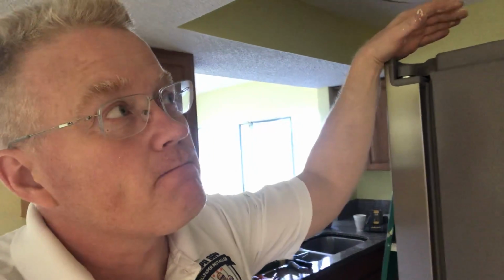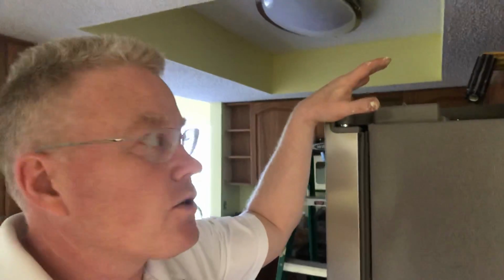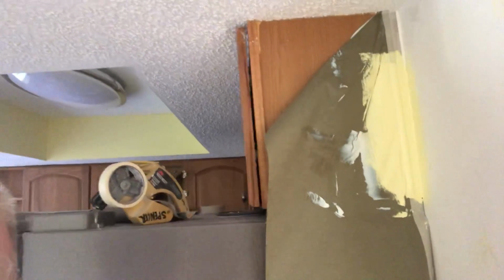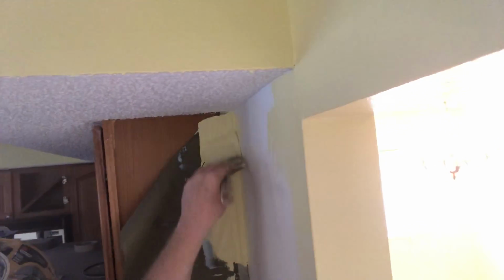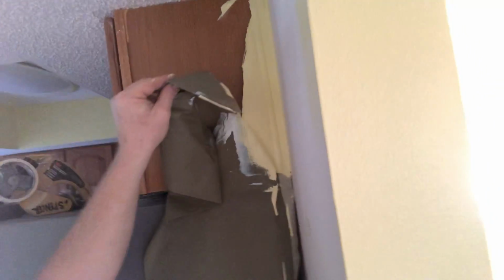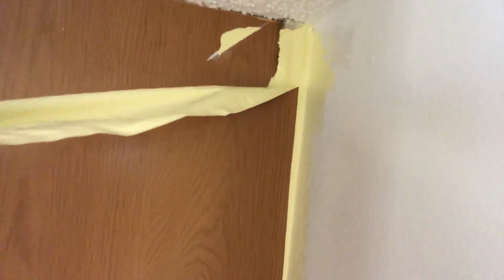How To Paint Around Cabinets With Wide Gaps Behind and Under Them - Spencer Colgan (Painting Series)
In this video, are use clear caulking, masking tape, a six-inch taping knife and paint to seal the gap behind these cabinets.

I’m a using a new Sherwin-Williams name brand brush. It’s not so much of how you hold the brush - it's how the bristles land on the paint. Make sure the bristles don't exceed the corner. You want to isolate the bristles and bend them from a left to right angle.

Painting Textured Ceilings Popcorn Ceilings How To Paint Textured Popcorn Ceilings Textured Popcorn Ceiling Advanced Techniques Don't Get Paid On Ceilings Don't Use Cheap Paint Paint Brush